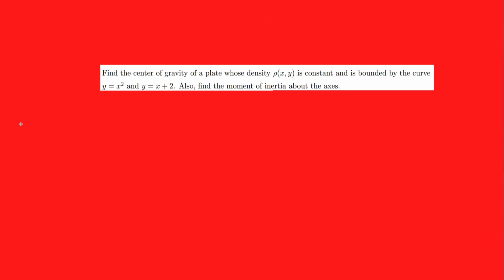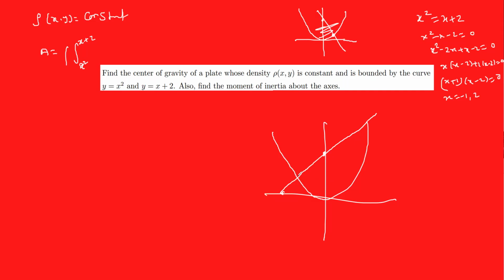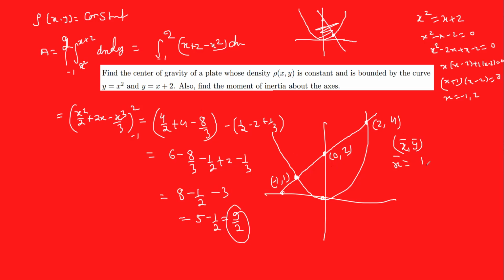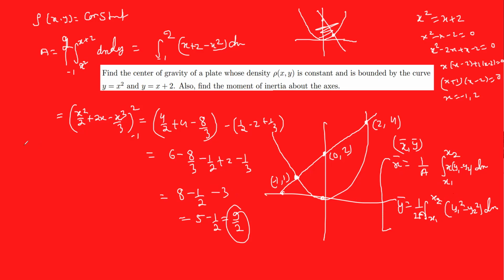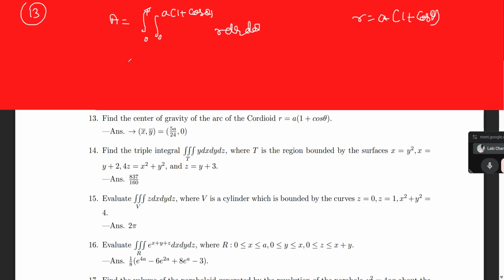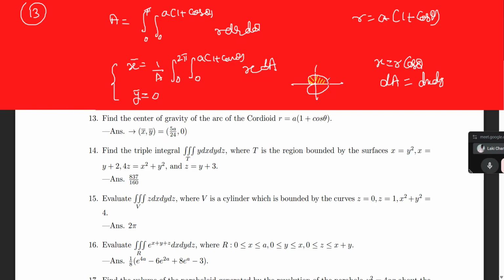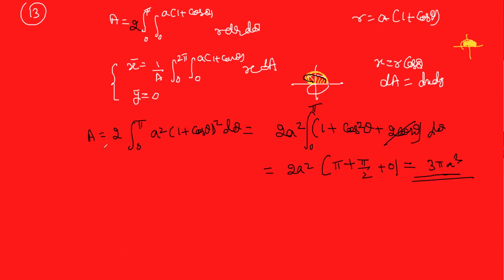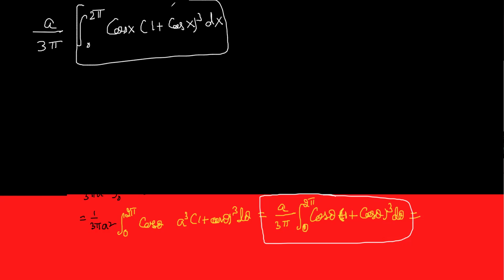Center of Gravity, Triple Integrals & Moment of Inertia | Important Engineering Mathematics Problems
In this lecture, we solve important Engineering Mathematics problems related to Center of Gravity, Moment of Inertia, Cardioid, and Triple Integrals with complete step-by-step solutions.

Questions Covered

✅ Find the Center of Gravity of a plate bounded by y=x2 , y=x+2.Also find the Moment of Inertia about both axes.

✅ Find the Center of Gravity of the Arc of the Cardioid r=a(1+cosθ)

✅ Evaluate Triple Integral over the given bounded region.

✅ Triple Integral over a Cylindrical Region.

✅ Evaluate  ∭e^x+y+z dxdydz
Centroid Problems
Moment of Inertia
Triple Integrals
Multiple Integration
Cardioid Problems
Cylindrical Region
University Exam Questions
Engineering Mathematics Tricks
Step-by-Step Solutions

Perfect for:

B.Tech
BE
Diploma Engineering
B.Sc Mathematics
Mumbai University
AKTU
GTU
KTU
RTU
VTU
MSBTE
All State Universities

Laki Academy – Engineering Mathematics Made Simple.